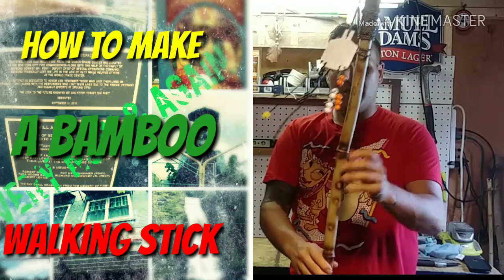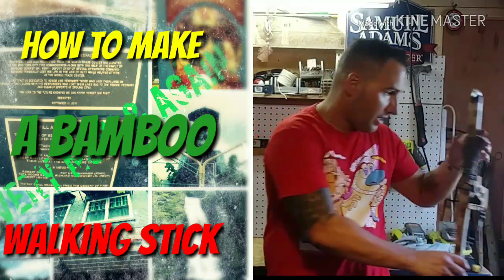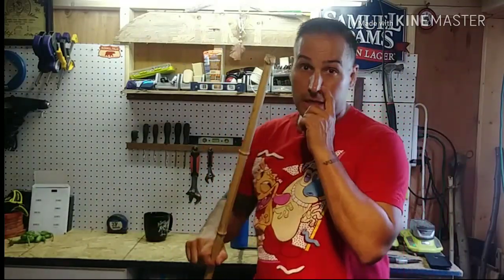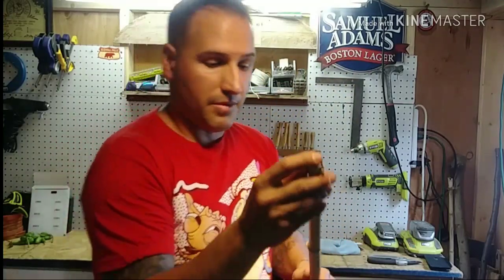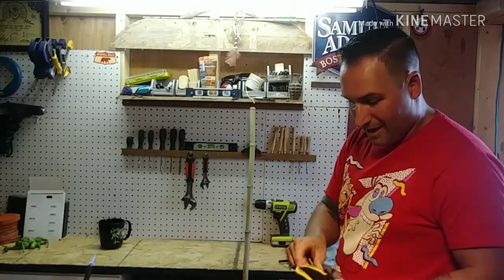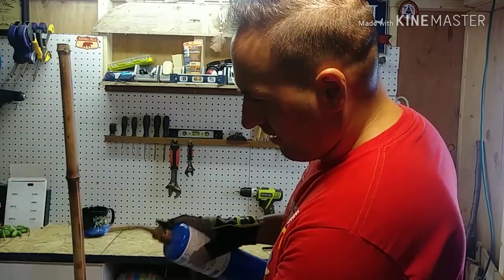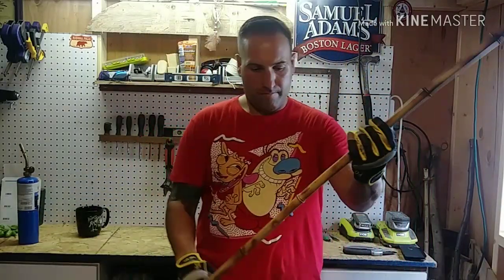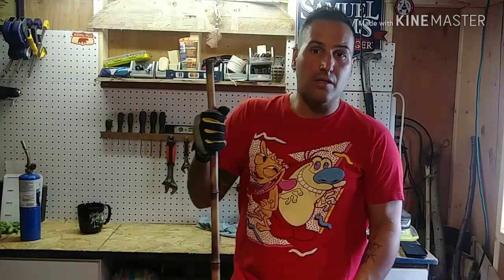How to make a BAMBOO Walking stick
This is just a video on how to make a Walking stick out of Bamboo its a little more like a show but well thats how i do things. So come joine me and lets make some cool stuff for camping hiking family fun boy scouts and girl scouts and just some really cool stuff